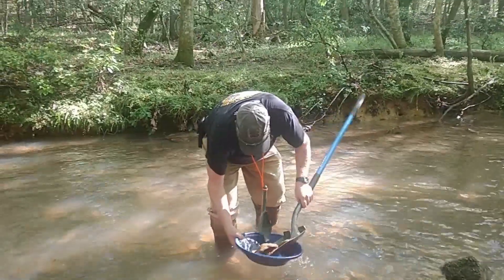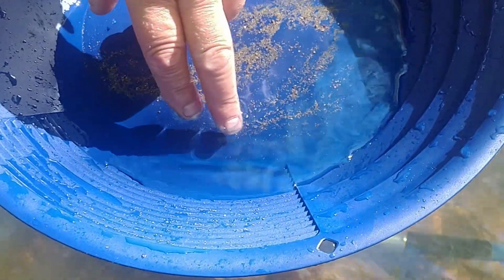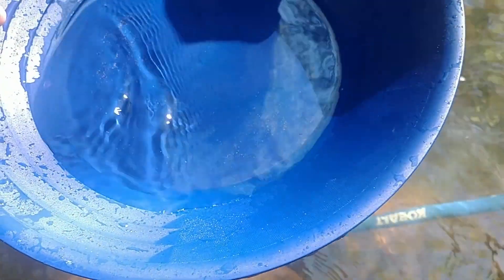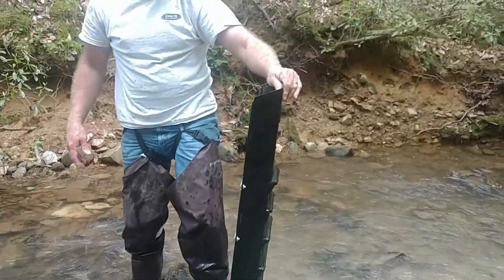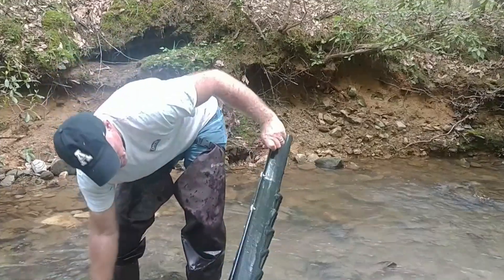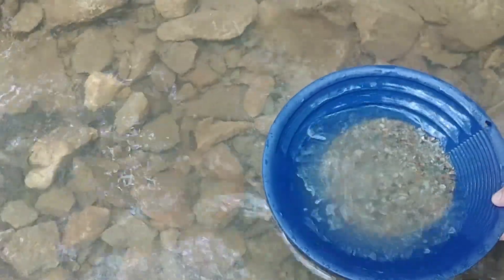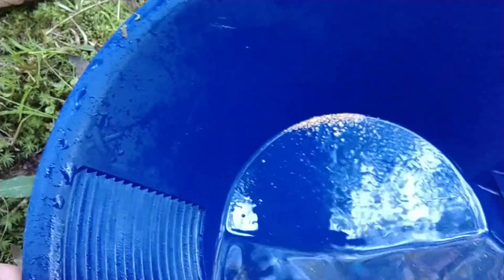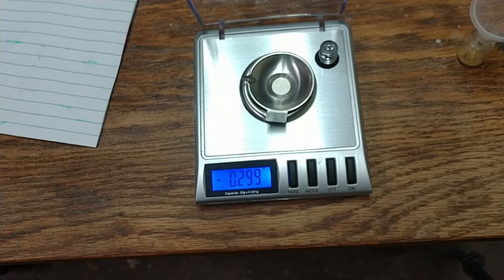8 Buckets of Uwharrie Pay Dirt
A Day with Keith Netterwald in Uwharrie National Forest